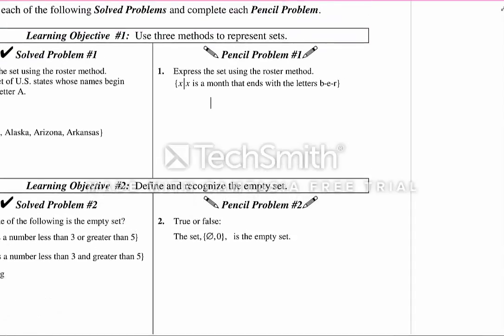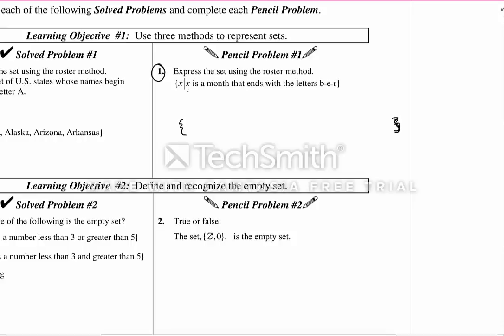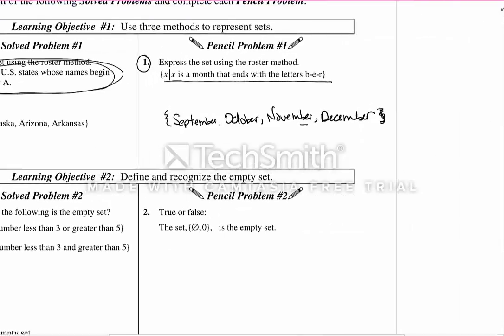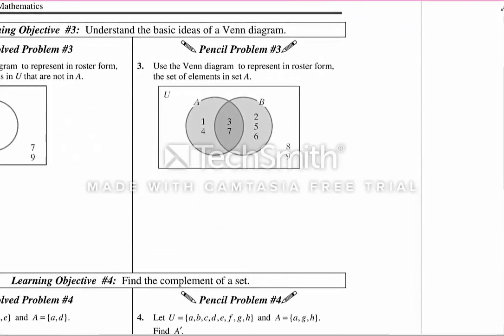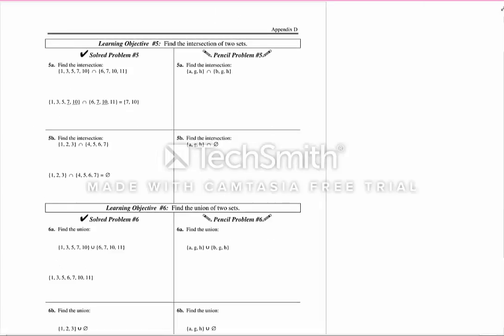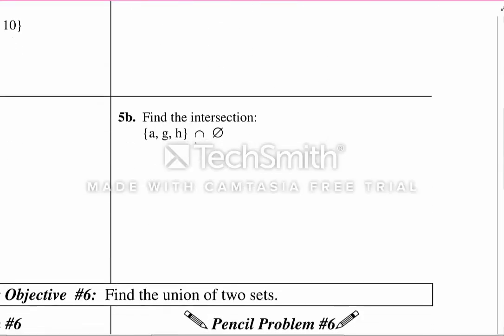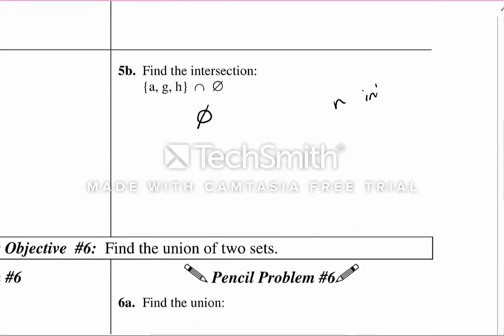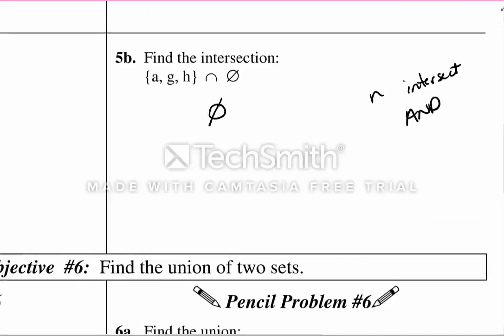Appendix D Learner's Guide